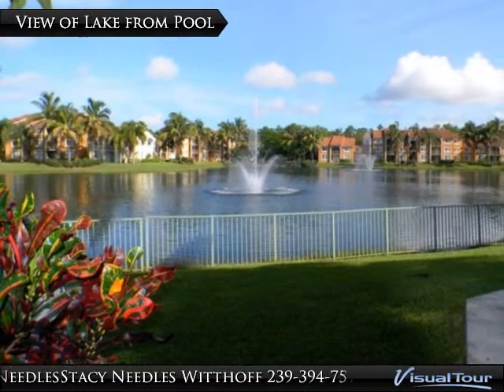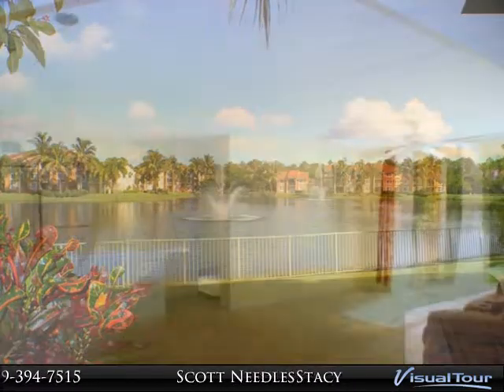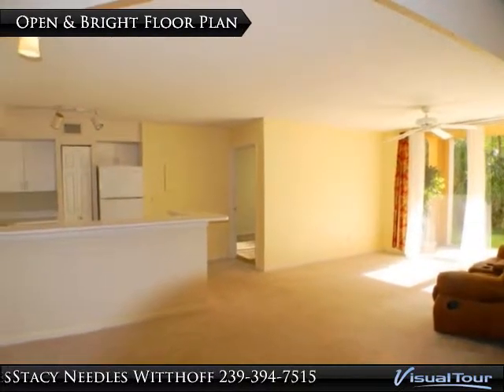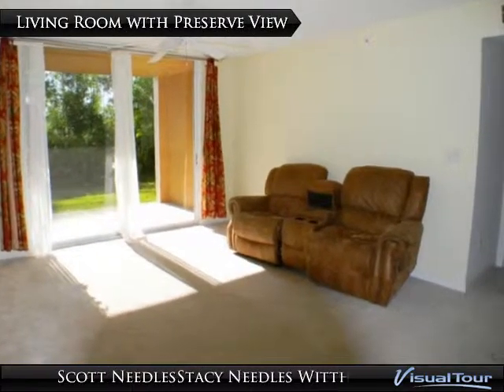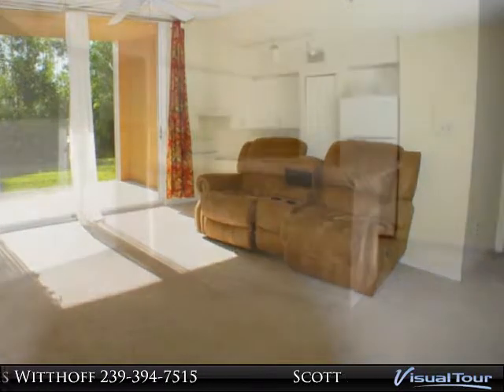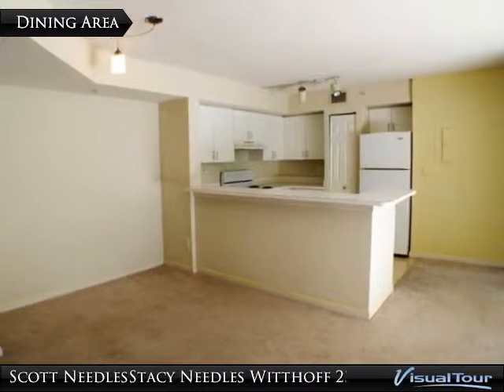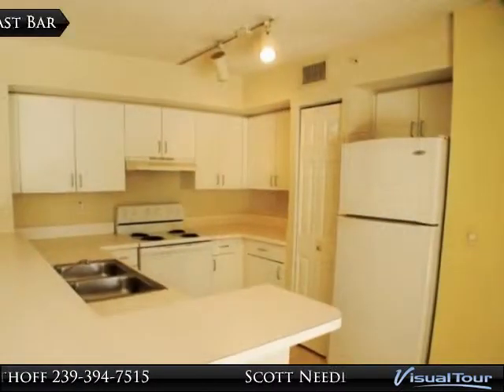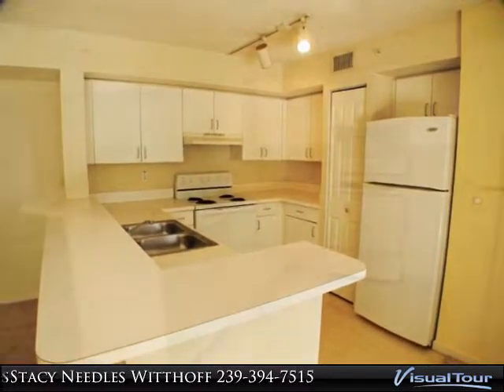First Floor Condo At Ammenity Rich Enclave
1280 Wildwood Lakes Blvd #104

PREVIOUSLY TENANT OCCUPIED, BEING SOLD AS-IS. First floor condo features two bedrooms and two baths, living room, dining area & in-unit washer and dryer. Kitchen opens to living and dining area & features a breakfast bar; open patio with garden and preserve views and a carport offers covered parking. Enclave is a gated community which offers tennis, clubhouse pavilion, pool/spa, fitness, billiards, business center & lounge.

Presented By:
Scott Needles Stacy Needles Witthoff, ERA Flagship Real Estate